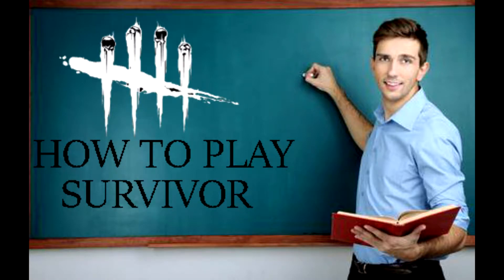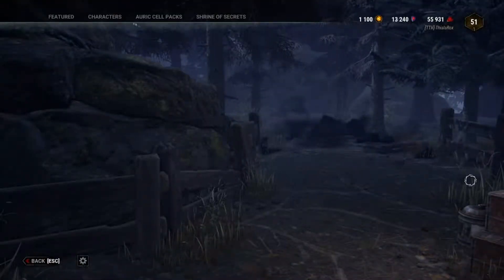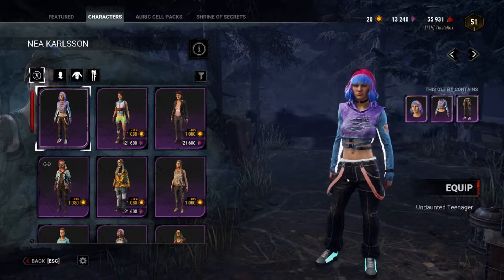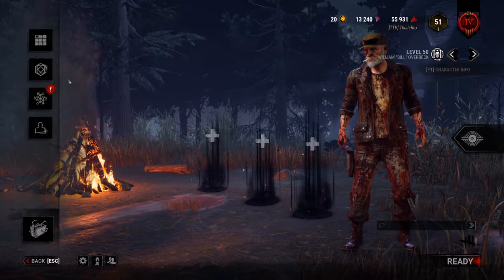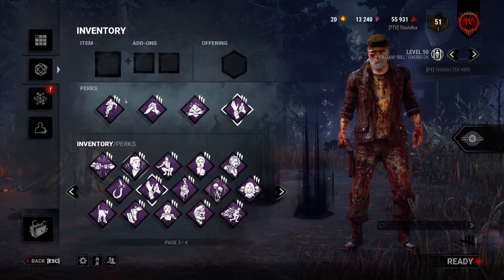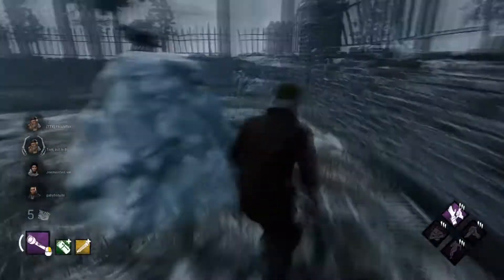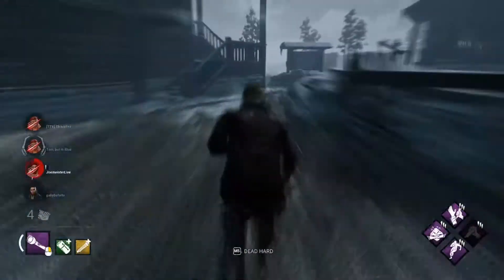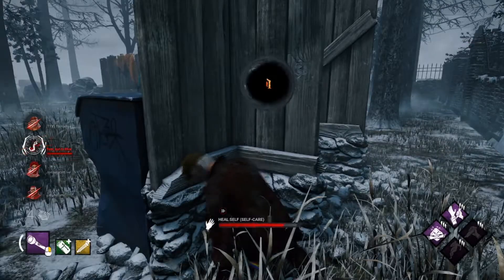HOW TO PLAY SURVIVOR IN DEAD BY DAYLIGHT IN UNDER A MINUTE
This is how to always win as survivor in dead by daylight.